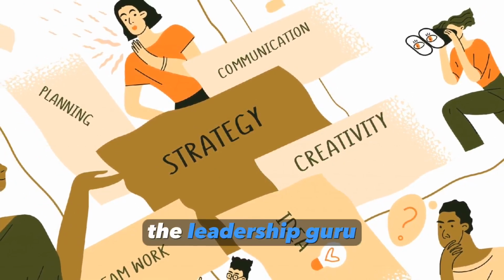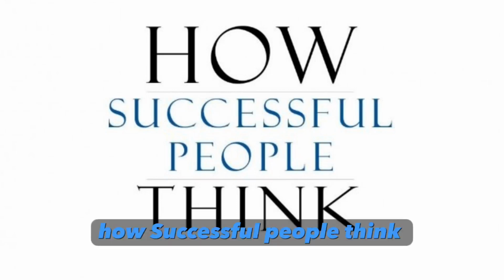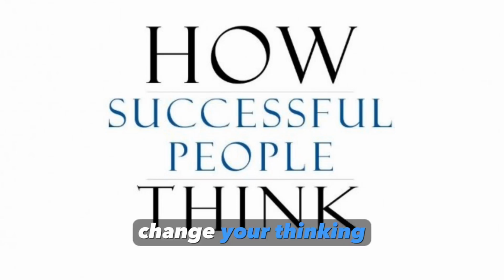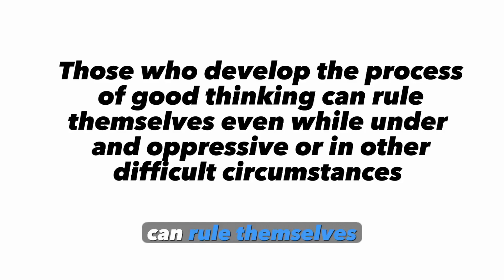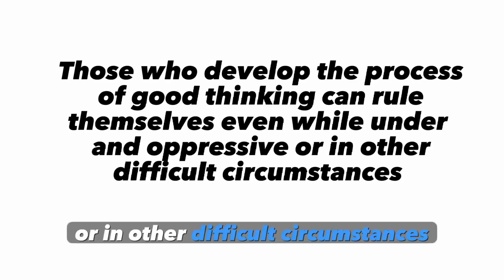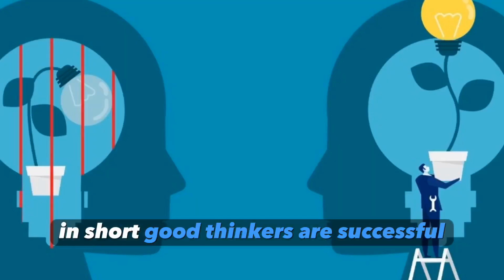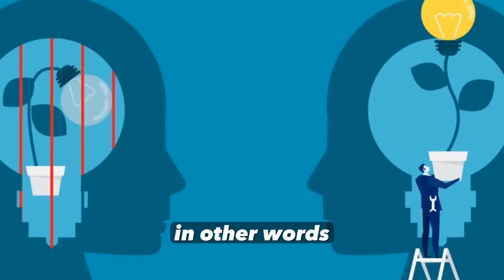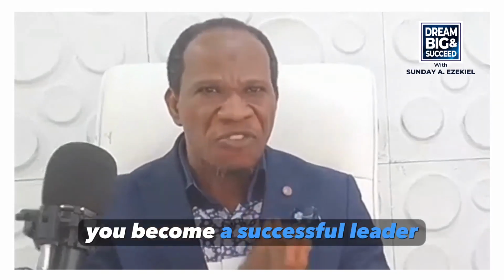DREAM BIG AND SUCCEED || EPISODE 3 || CREATIVE LEADERSHIP. 💯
Discover practical steps to becoming a creative leader